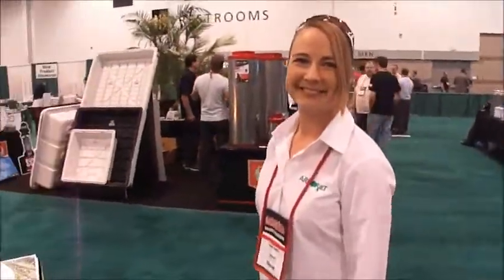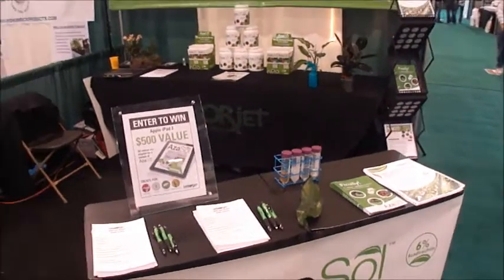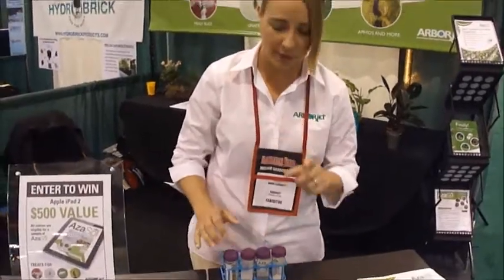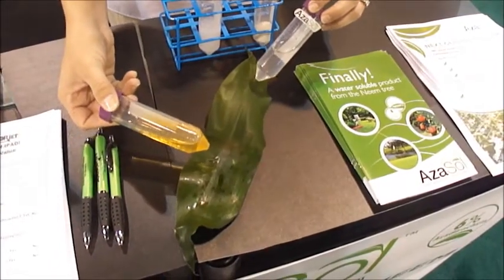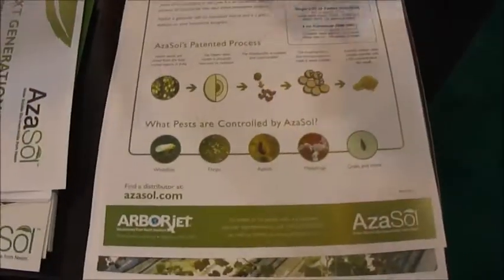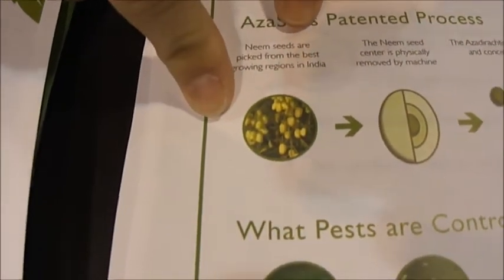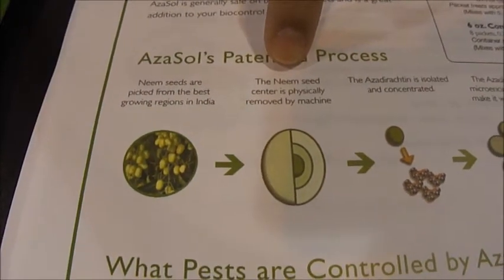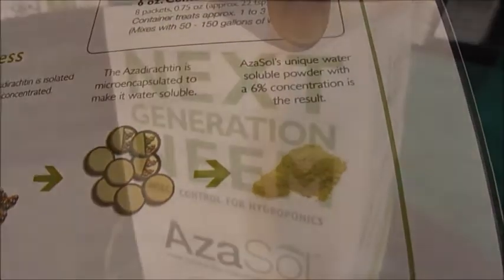AzaSol - Maximum Yield Indoor Gardening Show - Denver, CO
AzaSol is the Next Generation Neem™. It's the only water soluble powder bio-insecticide from the botanical plant Neem. AzaSol contains 6% Azadirachtin for managing a broad spectrum of insect pests on trees, shrubs, gardens, and hydroponic crops. Use it as a spray, soil drench, or in hydroponic systems. It's effective against whitefly, mealy bug, leafminers, scale, thrips, aphids, psyllids, and more.

This video was filmed at the Maximum Yield Indoor Gardening Expo in Denver, CO on March 11, 2012.